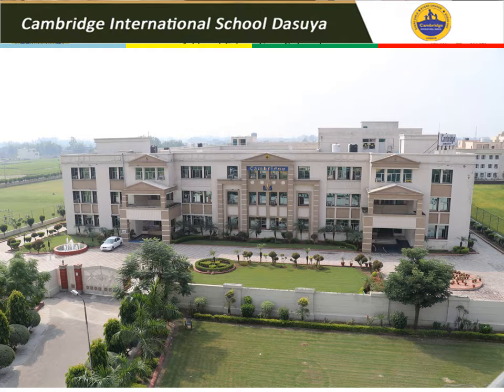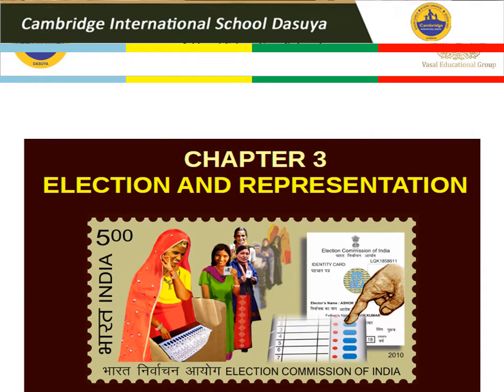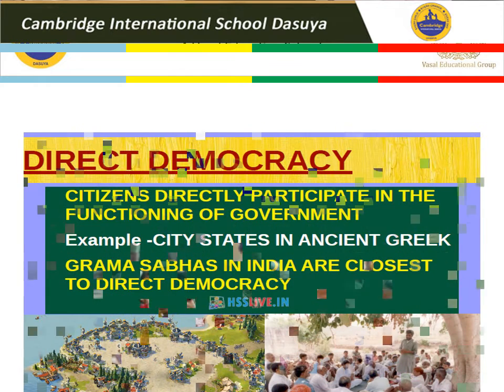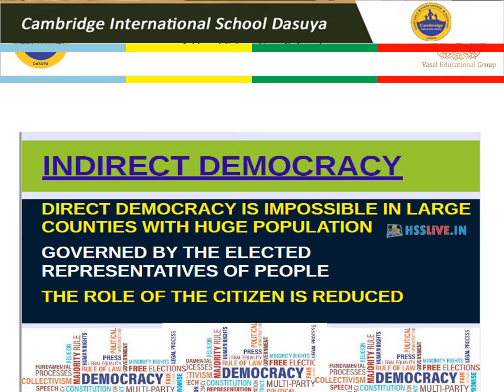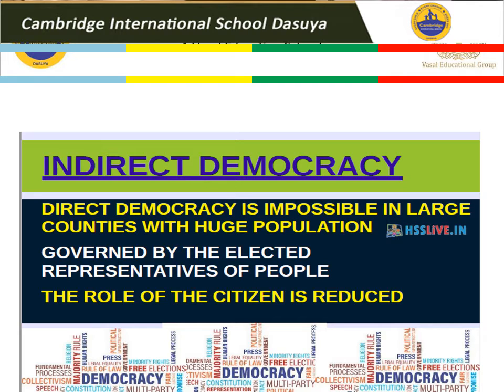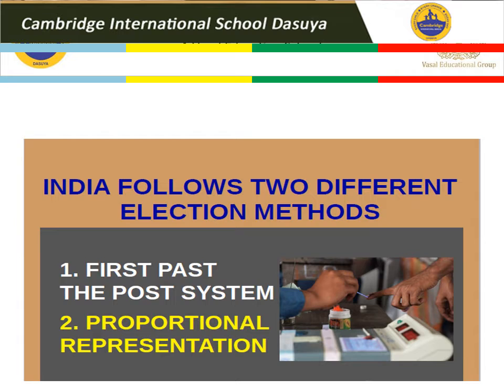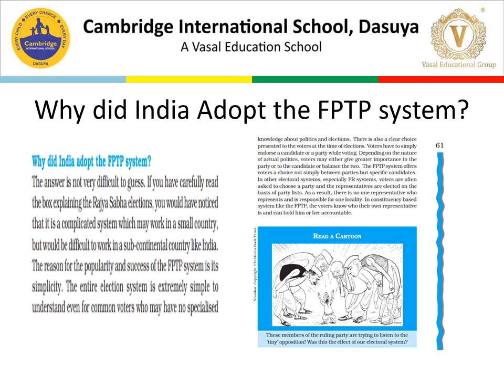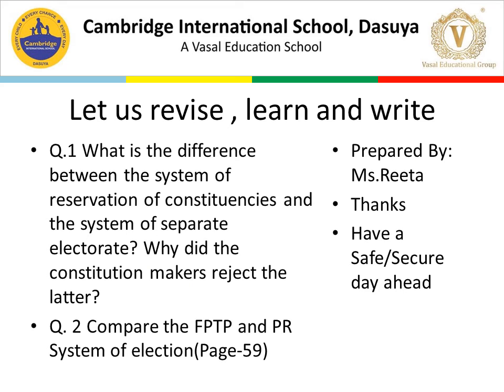Grade 11 - Election and Representation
Grade 11 (Humanities), Subject - Political Science, Chapter - Election & Representation